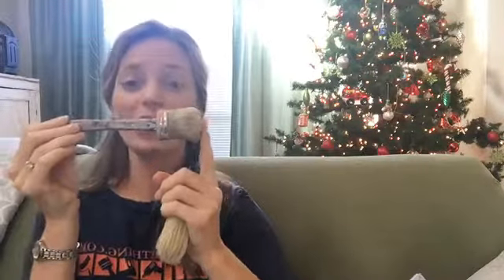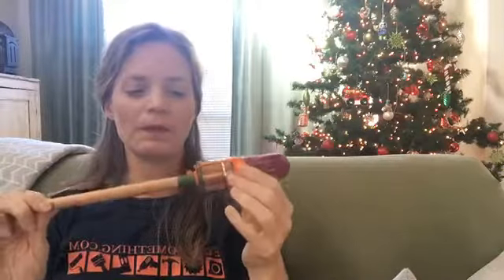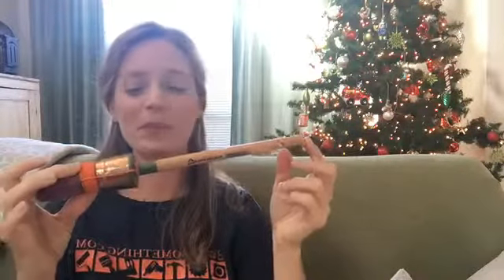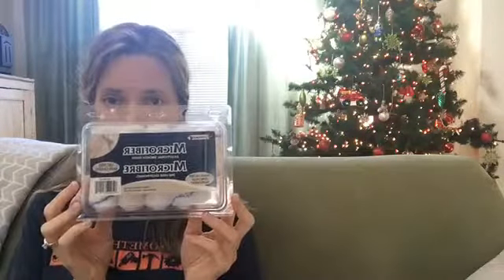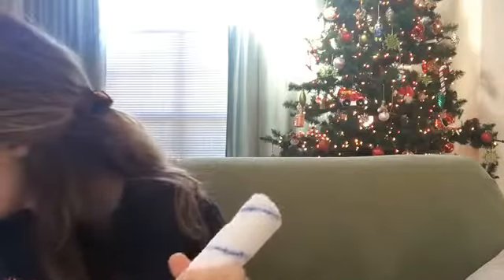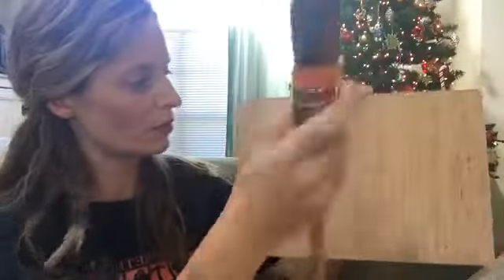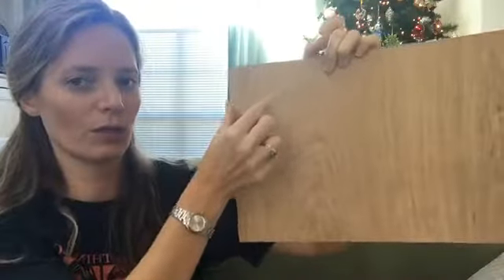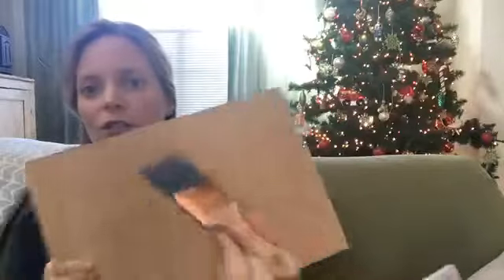Why You Should Stop Freaking Out About Brush Strokes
Let’s talk about brush strokes! I’ve got a few tips on how to minimize them, but also wanna tell y’all why I actually don’t worry about them much (and p.s.—You shouldn’t either!)

See more painting tips at LostandFoundDecor.com